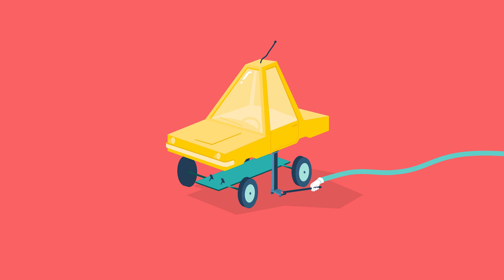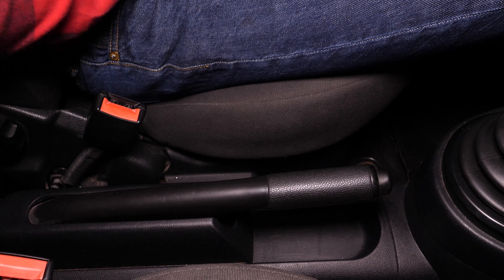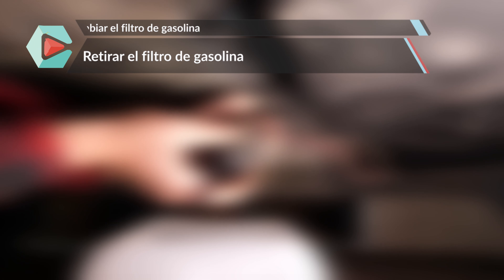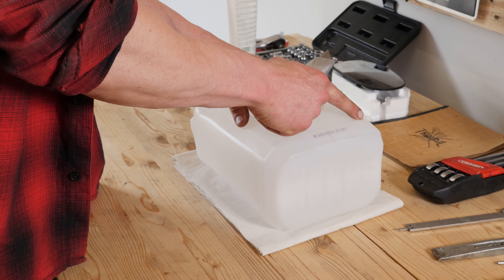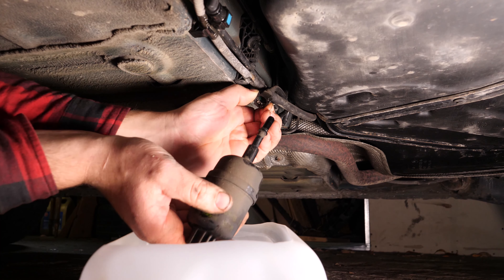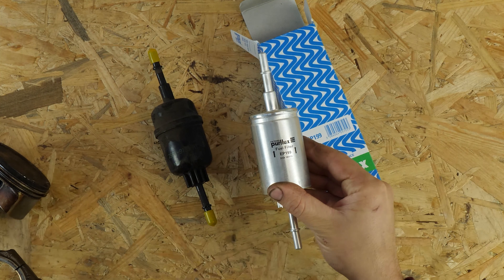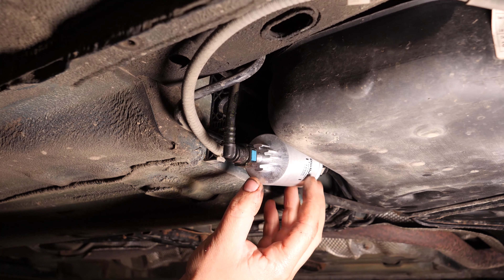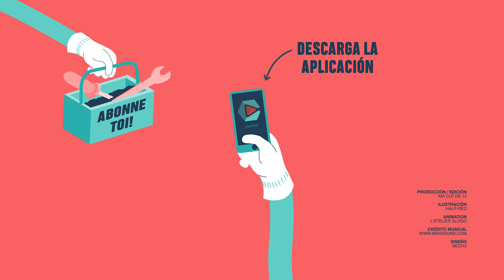Cómo cambiar el filtro de gasolina FIESTA 5 1.3 Duratec ⛽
🔍 Comprueba el filtro de gasolina compatible con su vehículo en el sitio web del Purflux Group

DESCUBRE LA APLICACIÓN USETOOL ! DESCÁRGALA EN EL APPSTORE Y GOOGLE PLAY

 Cómo cambiar el filtro de gasolina en un Ford Fiesta 5.

Herramientas necesarias :
-💣🤖🏆La caja de herramientas completa recomendada por UseTool ES para reparar tu Fiesta 5

- Destornillador plano
- Destornillador plano pequeño
- Cubeta de recuperación

🔝💪Levanta tu Fiesta 5 con seguridad con el gato y las borriquetas recomendadas por UseTool ES 💪🔝

- Gato
- Taco de madera
- Borriqueta

🚗📢💡 RECURSOS 💡📢🚗

No necesitas advertencias de Usetool para esta operación.

No necesitas información para esta operación.